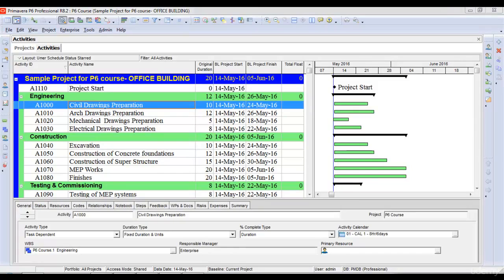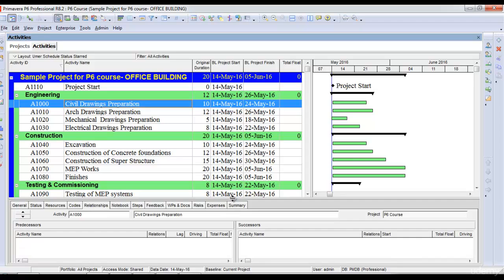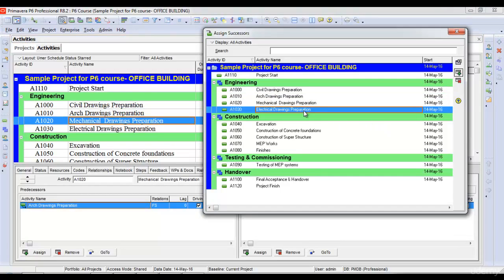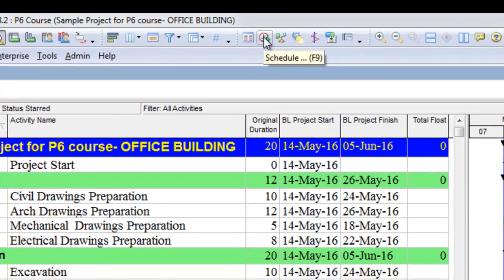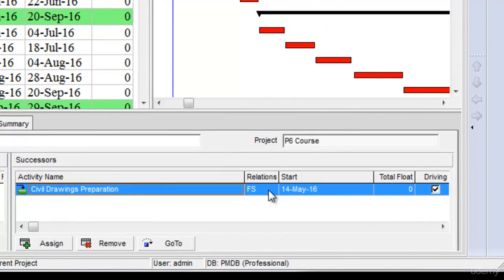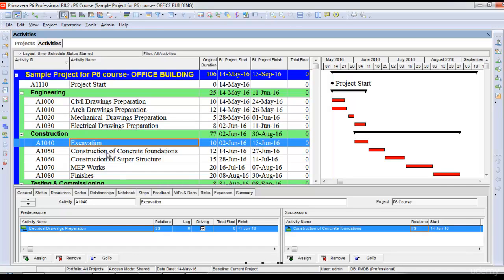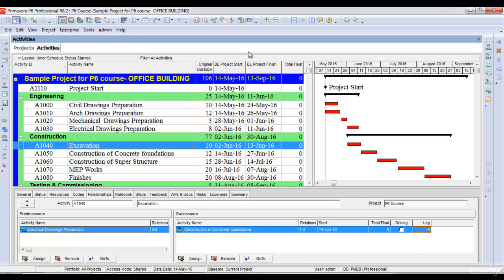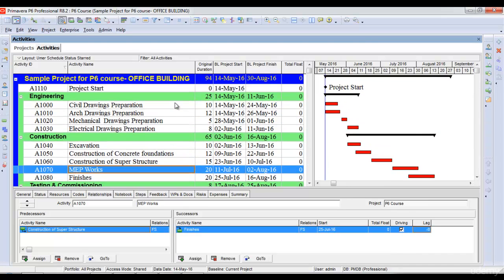Link Activities in Primavera P6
Learn how to create relationships between activities of a project in Primavera P6.